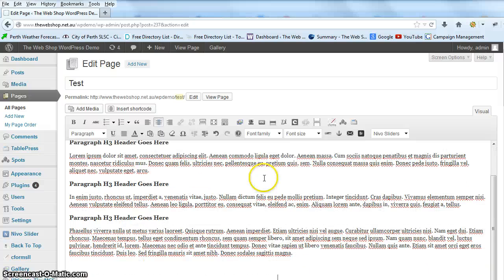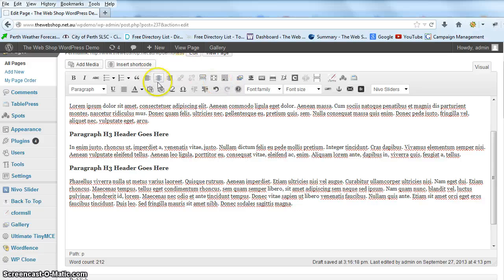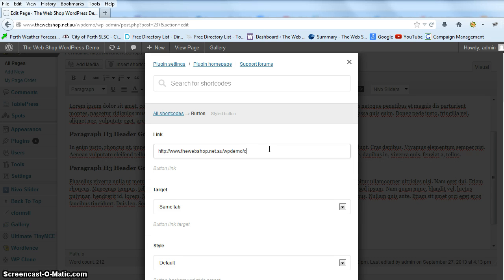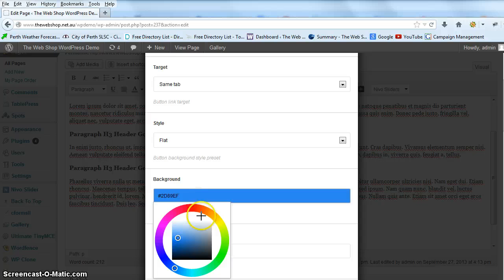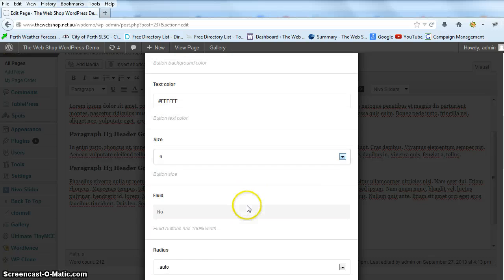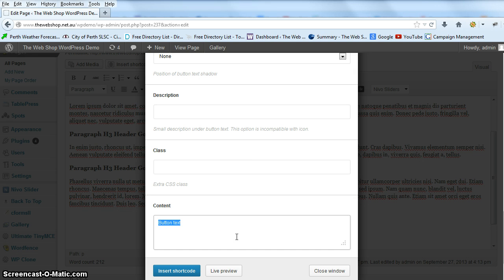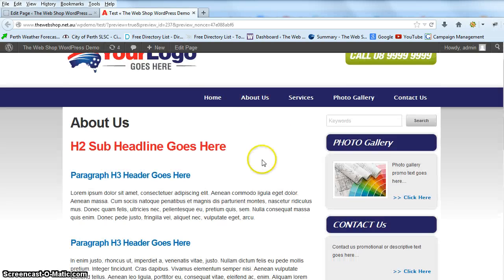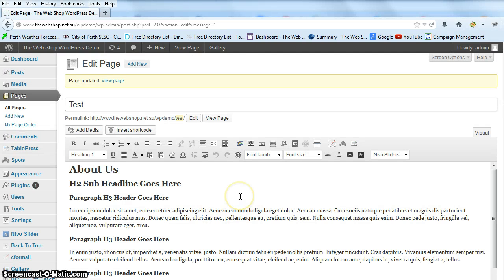WordPress Tutorial 9: Adding Buttons via Shortcodes